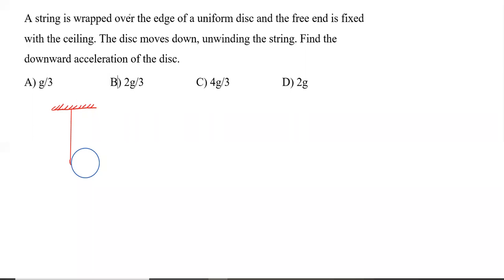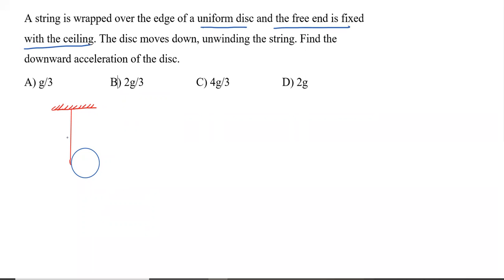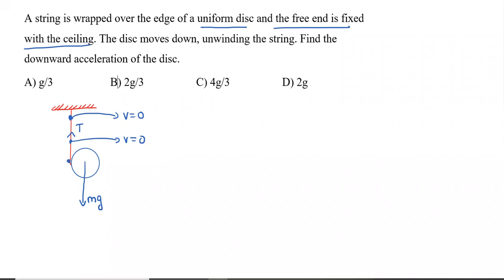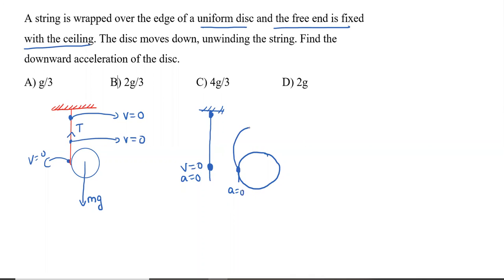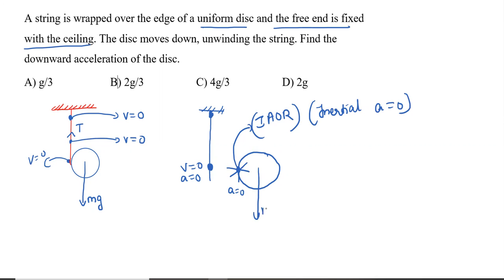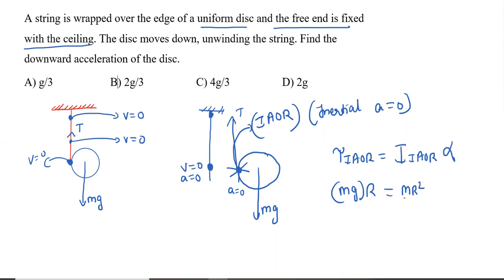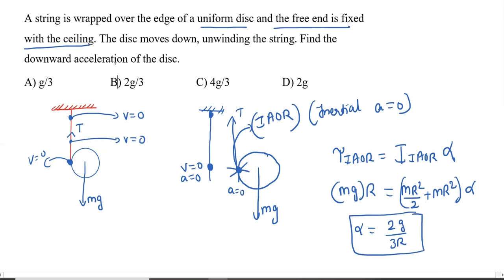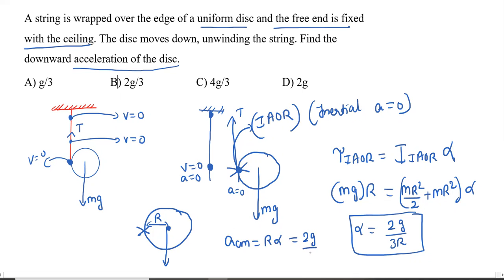Q3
A string is wrapped over the edge of a uniform disc and the free end is fixed with the ceiling. The disc moves down, unwinding the string. Find the downward acceleration of the disc.